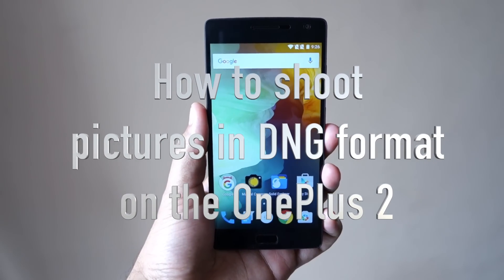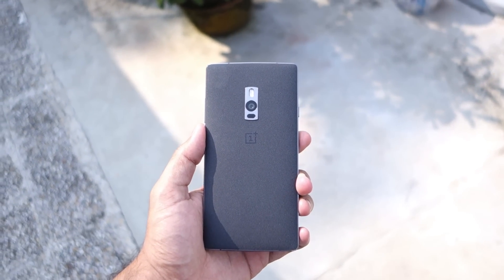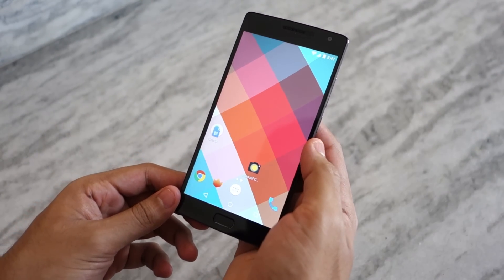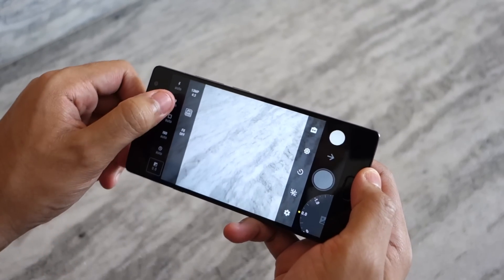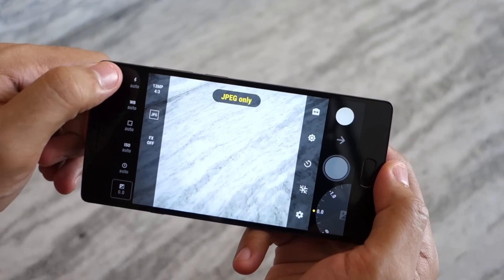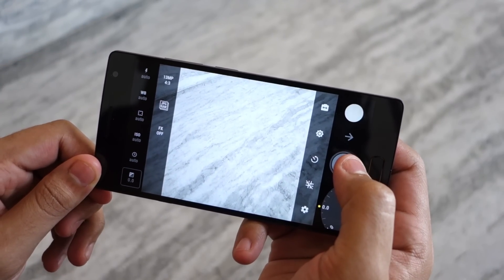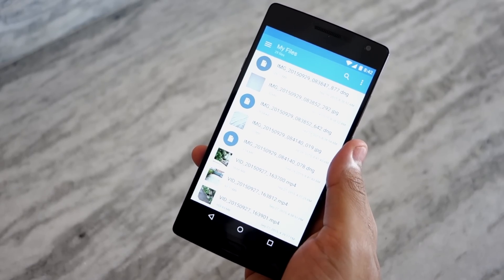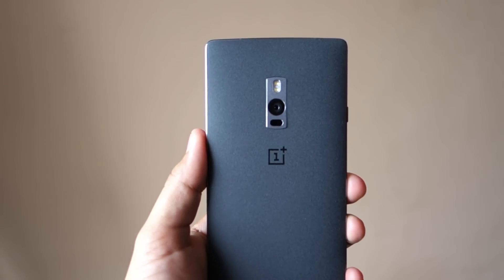How to shoot pictures in RAW/DNG format on OnePlus 2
Here is how you can shoot pictures in RAW/DNG format on the OnePlus 2.